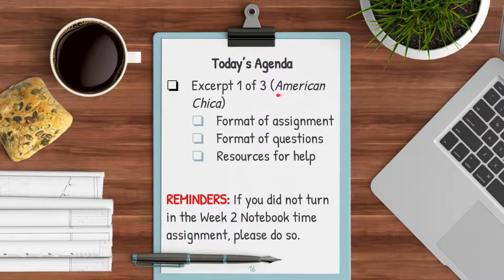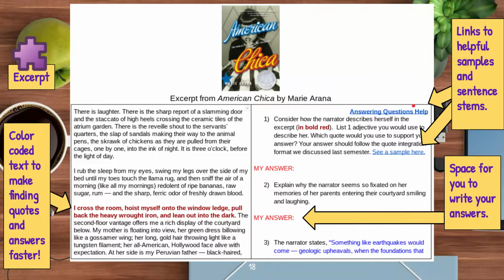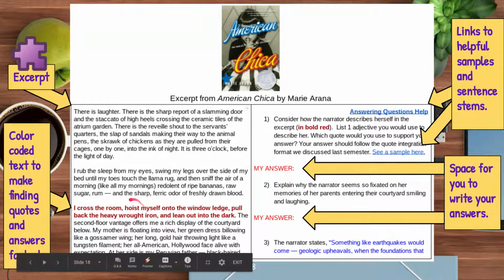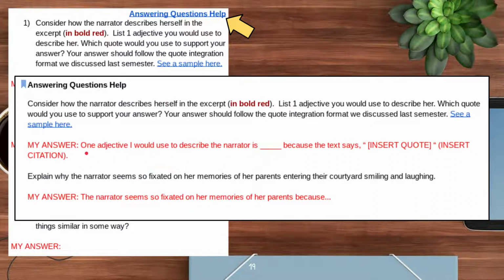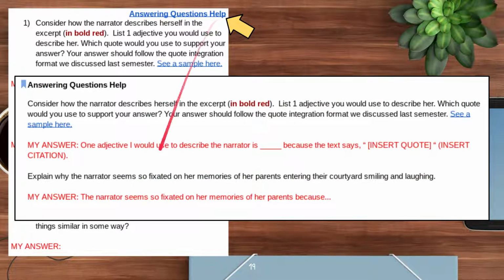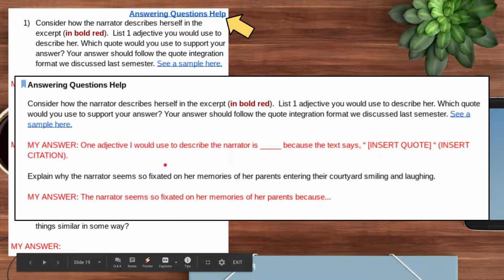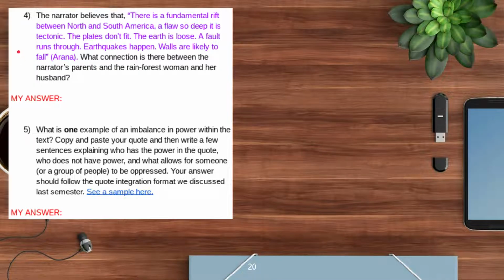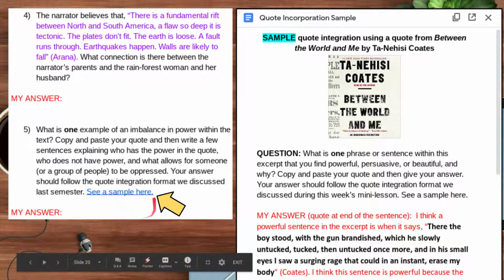ENG 11 Q3, Week 2, Day 2 Video (for absent students)